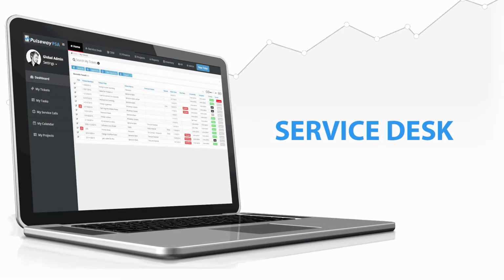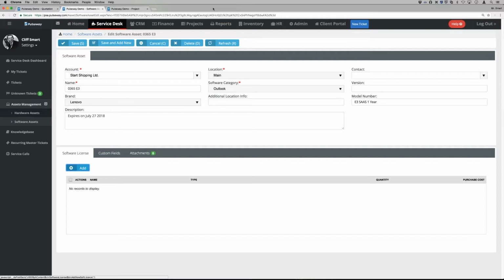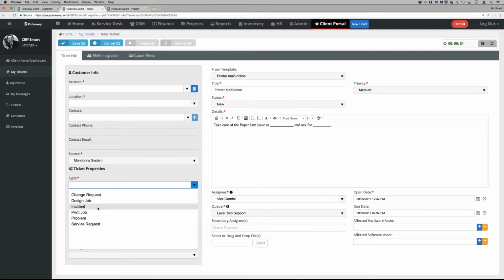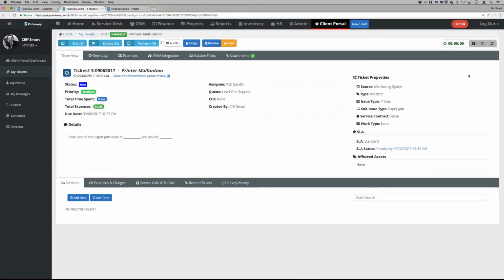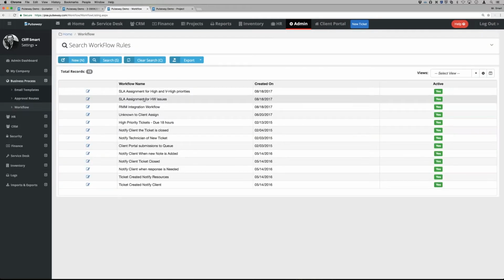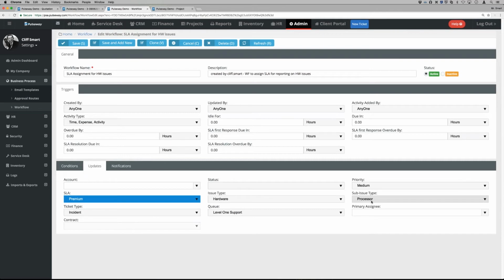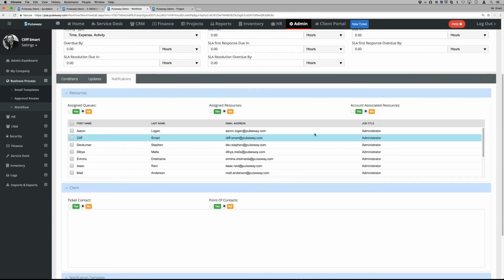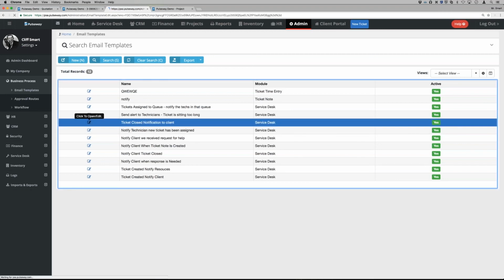Pulseway PSA - Service Desk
The ultimate business management software to run every aspect of your business.